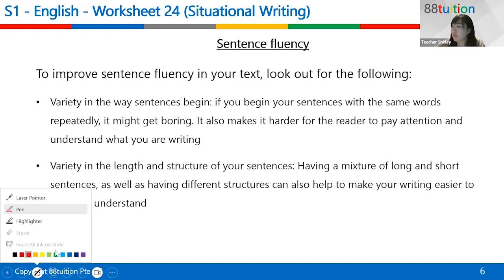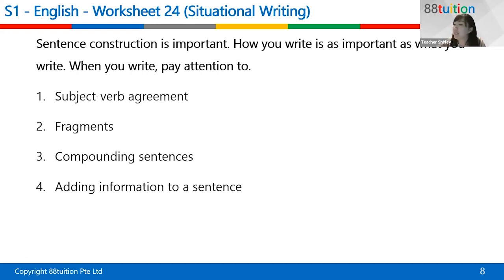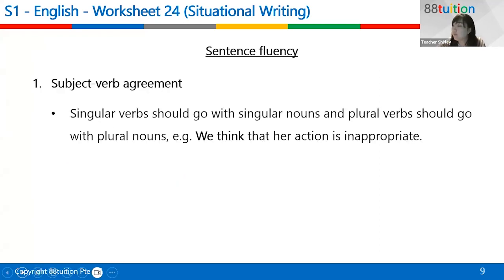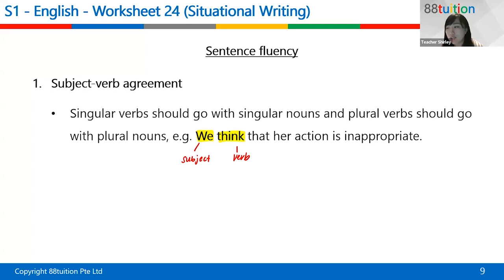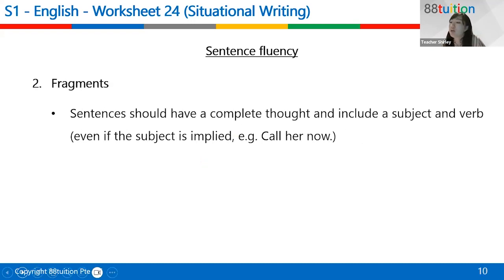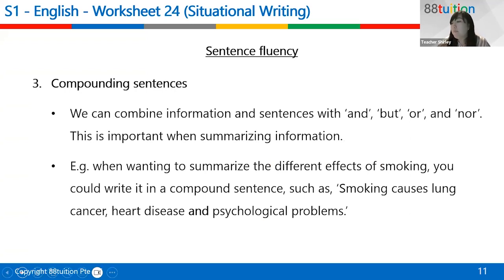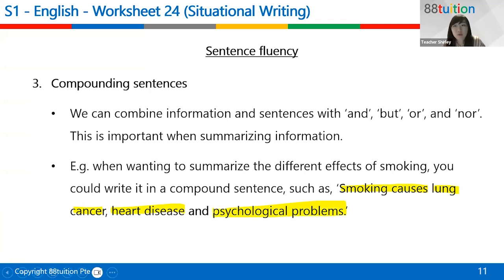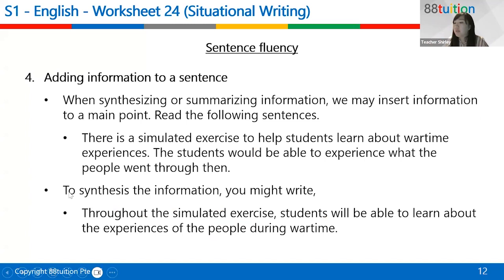S2 - Group G - English - Tutorial 24